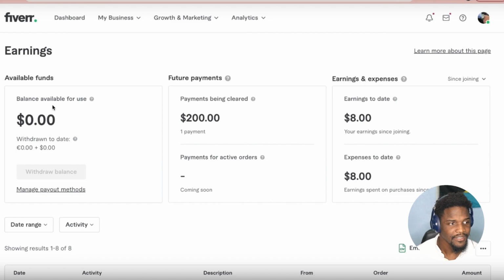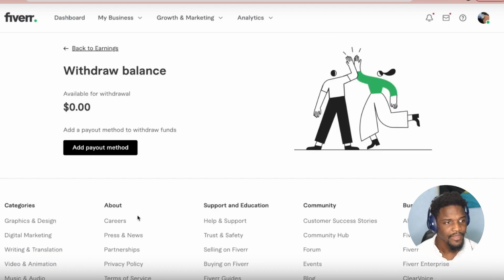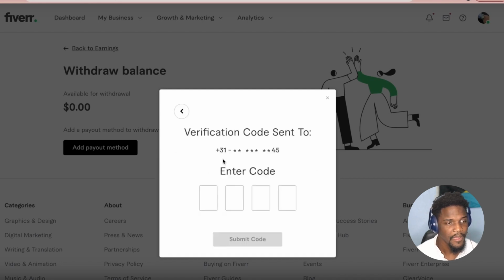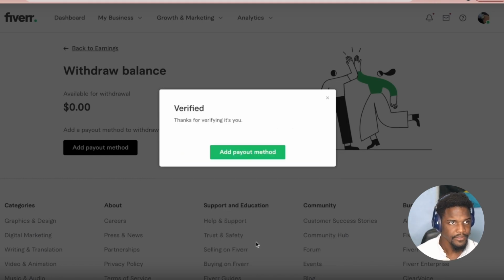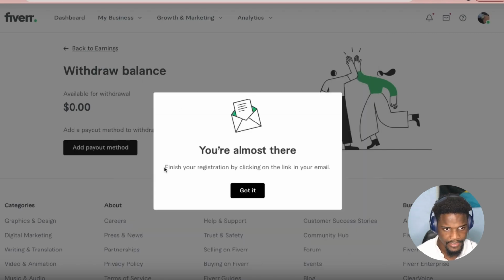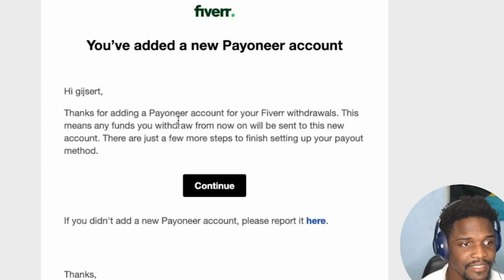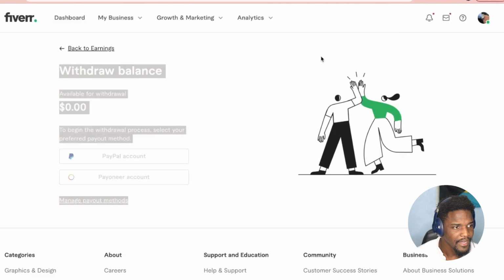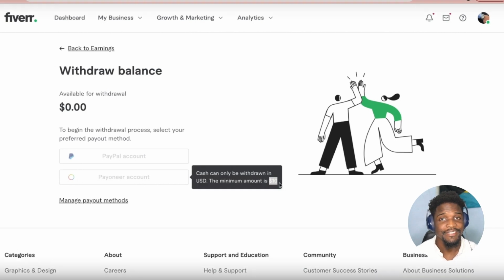How To Add Payoneer Account In Fiverr (2024)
How To Add Payoneer Account In Fiverr

In this tutorial video I'll show you How To Connect Payoneer To Fiverr. Are you wondering How to withdraw earnings from Fiverr to Payoneer account? Don't look further because after watching this video you'll be able to link Payoneer Account on Fiverr.